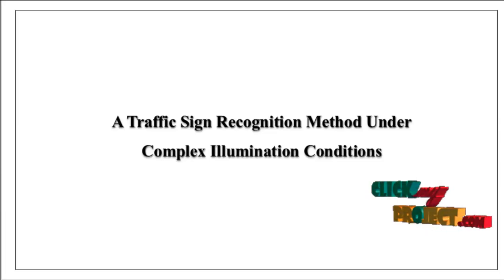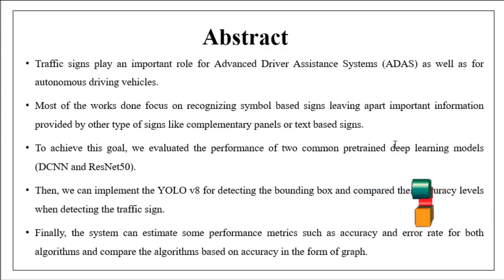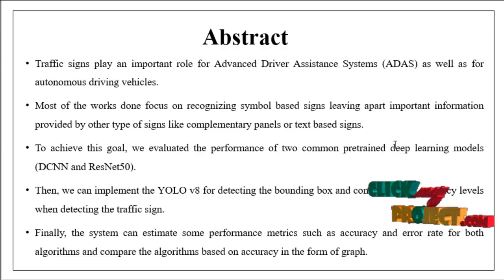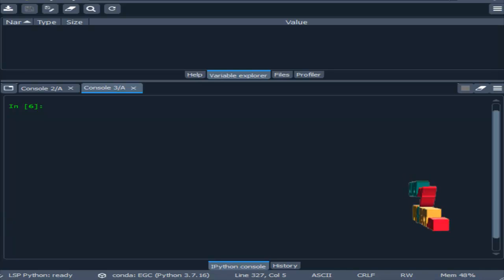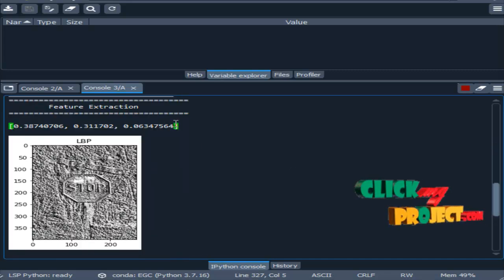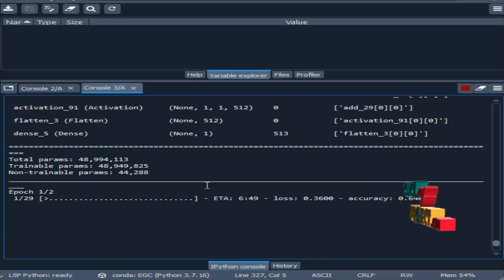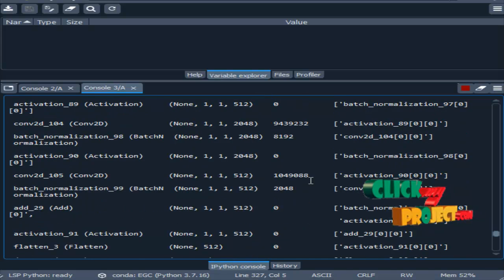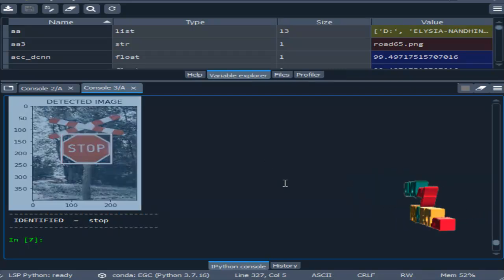Python Image Processing - Traffic Sign Recognition Method Under Complex Conditions - ClickMyProject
Traffic signs play an important role for Advanced Driver Assistance Systems (ADAS) as well as for autonomous driving vehicles. Most of the works done focus on recognizing symbol based signs leaving apart important information provided by other type of signs like complementary panels or text based signs. In this paper, we include detection and classification of both symbol and text based signs focusing on the most common ones found in European urban environments. Environment awareness technology is one of the most critical technologies for autonomous vehicles, and traffic sign recognition is an important branch of environment awareness system, which has important research significance for ensuring traffic safety. The system consists of three stages, traffic sign detection and classification. To achieve this goal, we evaluated the performance of two common pretrained deep learning models (DCNN and ResNet50). Then, we can implement the YOLO v8 for detecting the bounding box and compared their accuracy levels when detecting the traffic sign. Finally, the system can estimate some performance metrics such as accuracy and error rate for both algorithms and compare the algorithms based on accuracy in the form of graph. Experimental results on German environments show that our proposed system is capable of detecting all categories of traffic signs while at the same time recognizing them with high accuracy achieving comparable performance with the state of the art.

Including Packages
* Base Paper
* Complete Source Code
* Complete Documentation
* Complete Presentation Slides
* Flow Diagram
* Database File
* Screenshots
* Execution Procedure
* Readme File
* Addons
* Video Tutorials
* Supporting Softwares

Specialization
* 24/7 Support
* Ticketing System
* Voice Conference
* Video On Demand *
* Remote Connectivity *
* Code Customization **
* Document Customization **